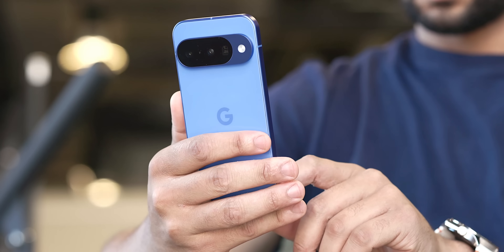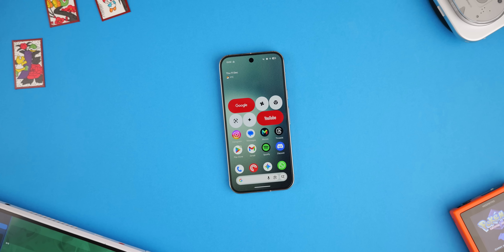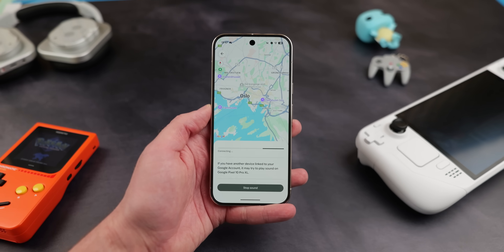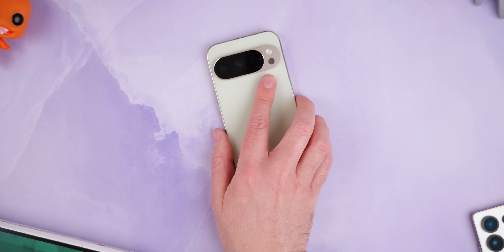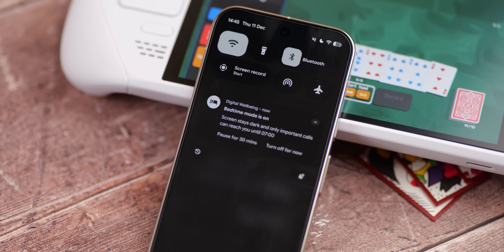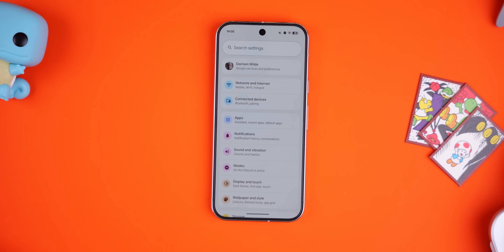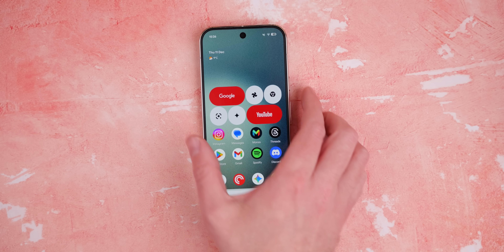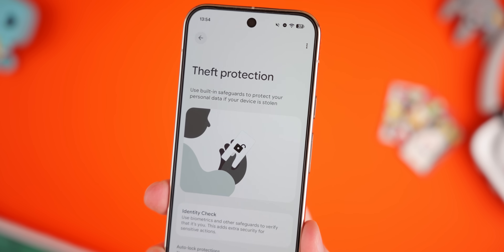Enable these things on your phone right now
Some of the best Android features aren’t enabled by default — and that can lead to missed notifications, more distractions, or even security risks.

In this video, we walk through essential settings you should enable right now to improve usability, security, accessibility, and battery-friendly focus on your Android phone.

Whether you’re setting up a new phone or fixing an old one, these quick tweaks can make a huge difference. 📱✨

👉 What’s the first feature you always forget to turn on?

Timestamps
00:00 Why These Features Are Disabled by Default
01:03 Enable Notification History
01:41 Set Up Find My Device
02:54 Turn On Theft Detection & Remote Lock
03:57 Flip to Shush (Face-Down DND)
04:16 Bedtime Mode & Digital Wellbeing
05:12 Simple / Easy Mode for Accessibility
06:03 Adaptive Tone & Eye Comfort
06:59 Screen Protector Touch Sensitivity
07:52 One-Handed Mode
08:27 Gboard Clipboard Feature
09:25 Final Tips & Wrap-Up